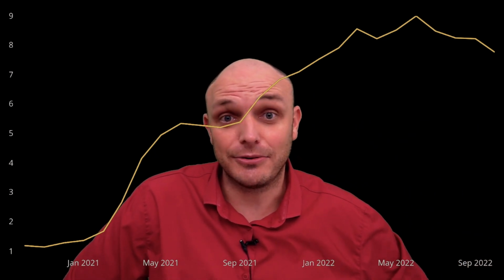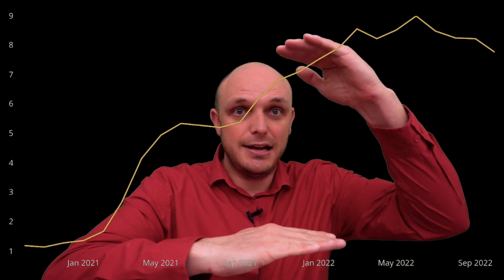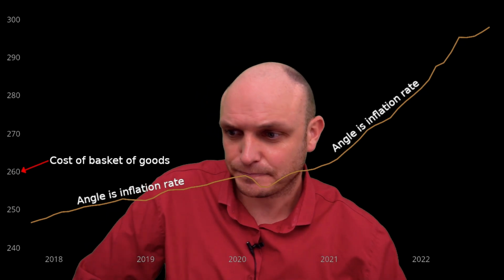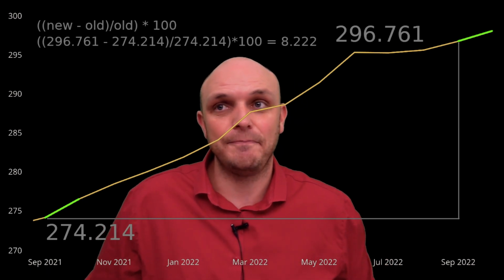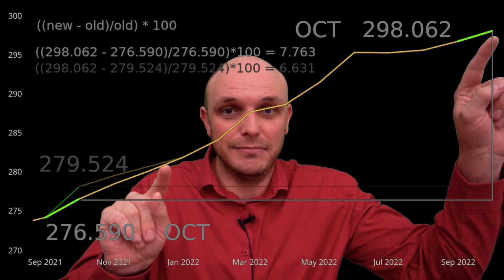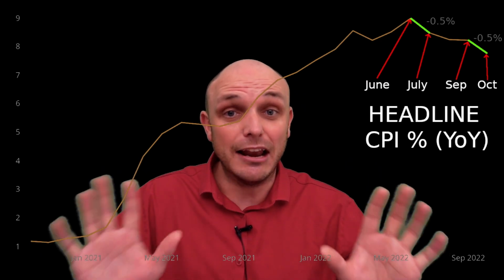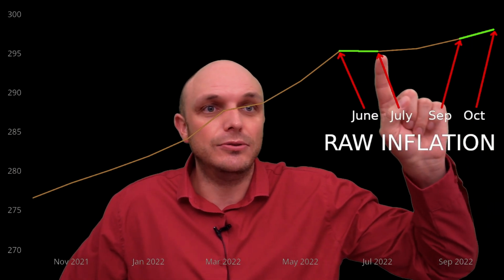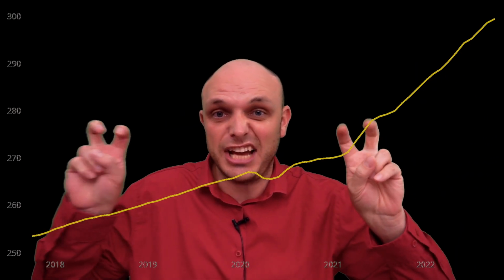Inflation Data Is Wrong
Links to RAW Inflation data